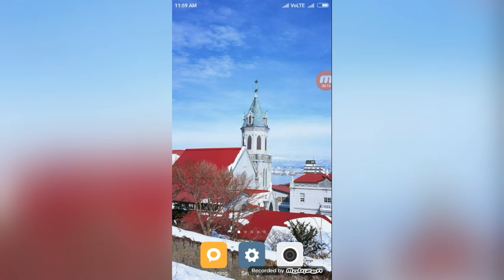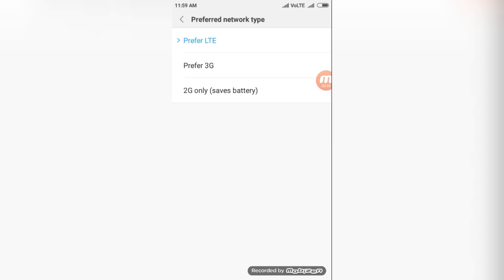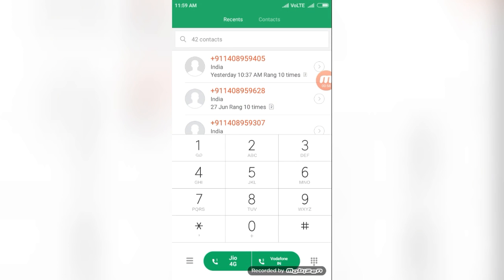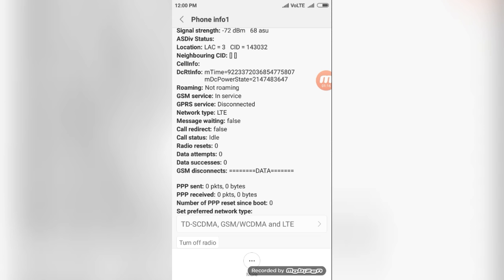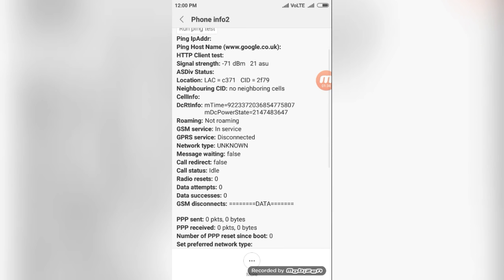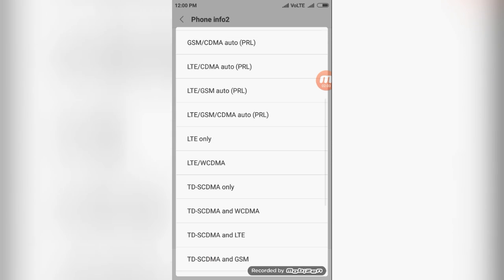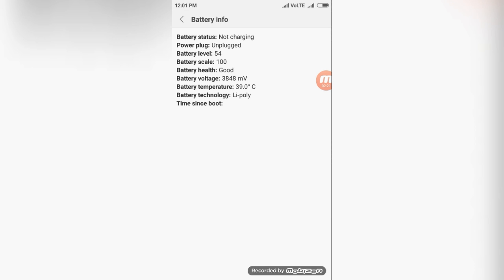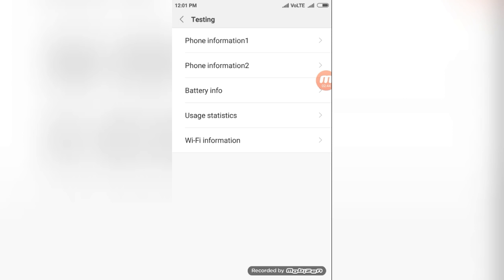How to Convert Any 2G/3G Phone to 4G LTE Phone For Reliance Jio/T-MOBILE/AT&T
This is the video of how to Convert Any 2G/3G Phone to 4G LTE Phone For Reliance Jio/T-MOBILE/AT&T